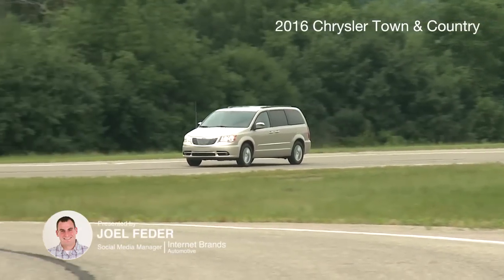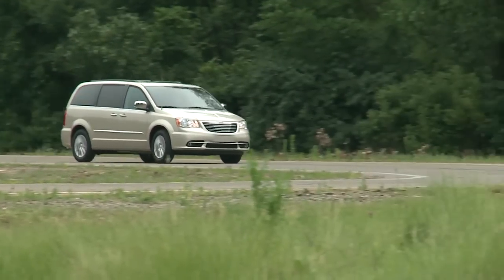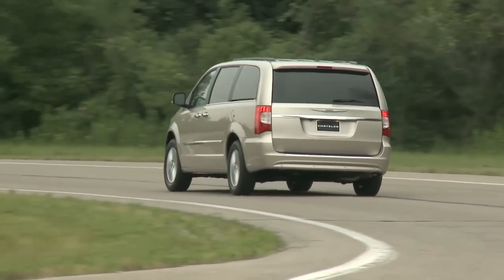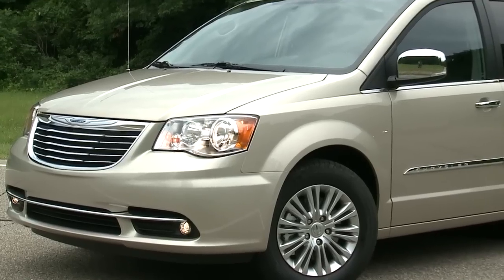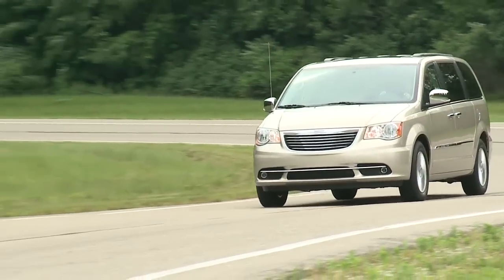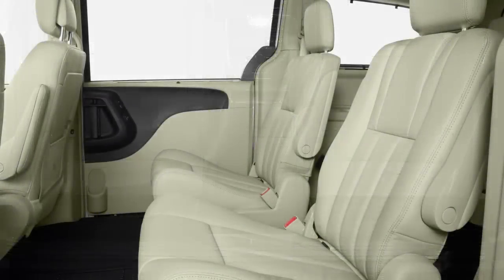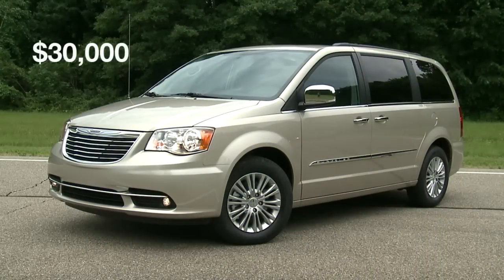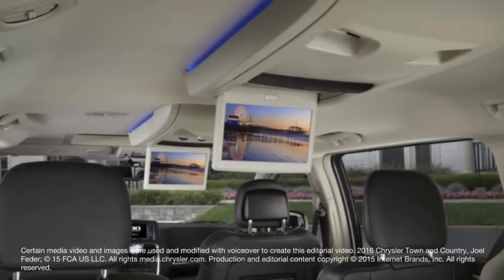2016 Chrysler Town & Country Overview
The Chrysler Town & Country is the most flexible, luxurious minivan on the road today.